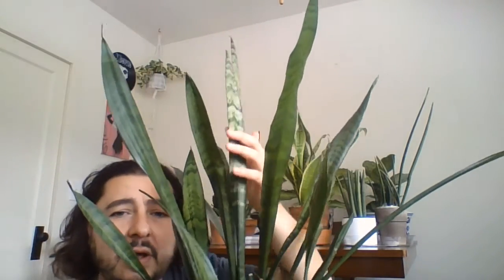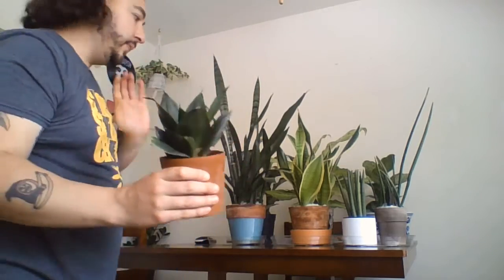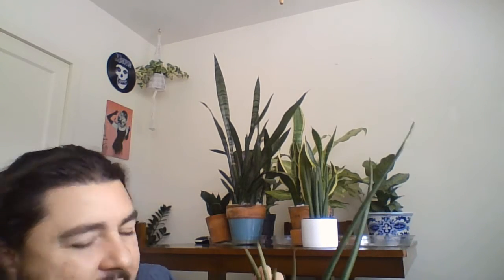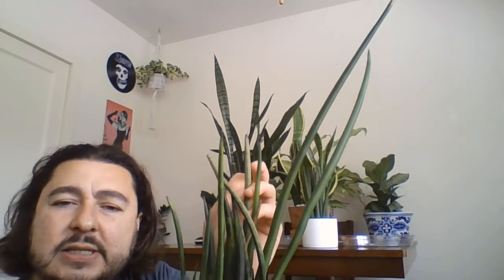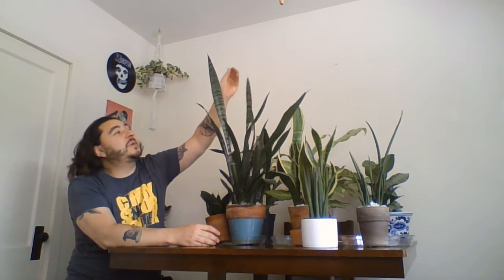Tenderloin Houseplant Club - Episode 3 - Snake Plants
In episode 3 of the Tenderloin Houseplant Club, Humberto guides us through the wide variety of shapes, sizes, and colors that Snake Plants are known for. In addition to being very easy to care for, Snake Plants also purify the air in your home.